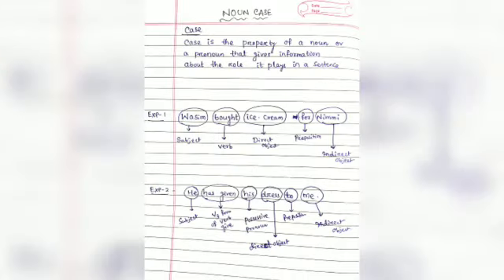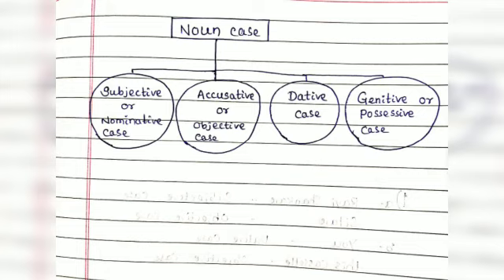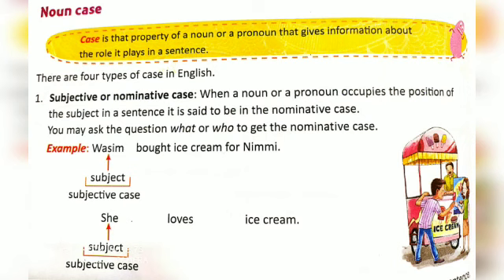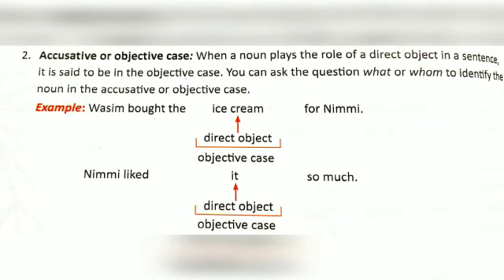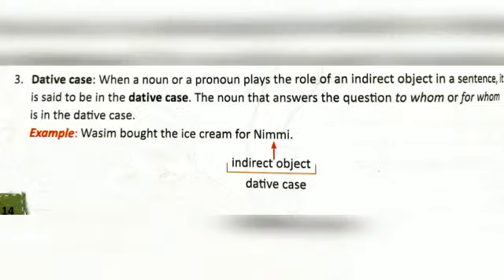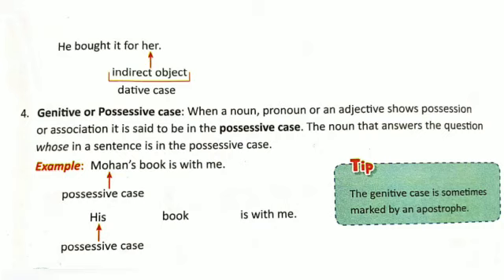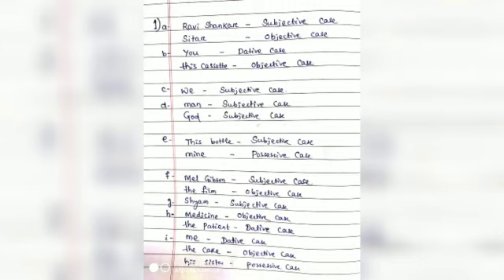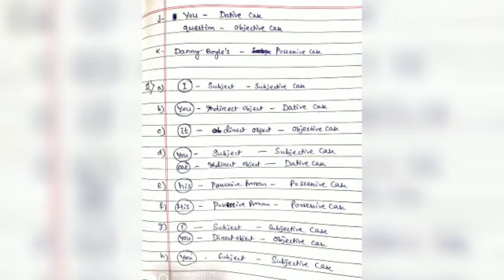Class VIII - Language - Noun - part iii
Class VIII
Noun - part iii

Insight DJCS
insightDJCS